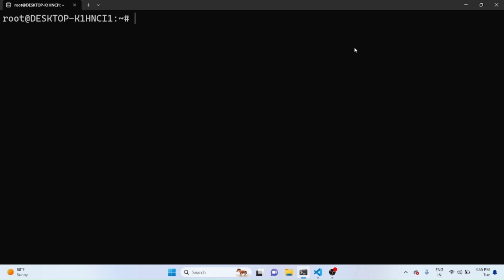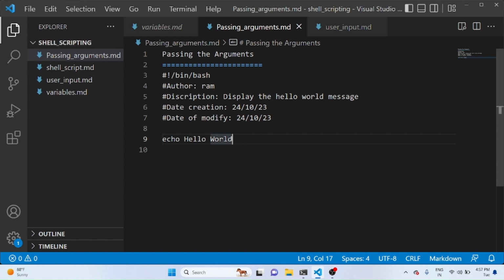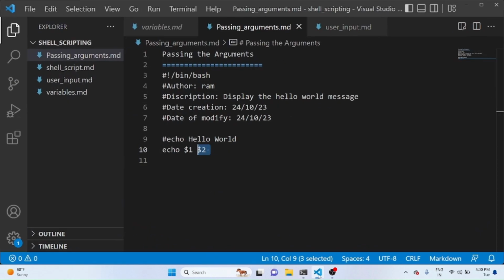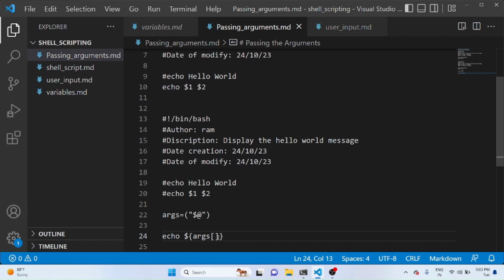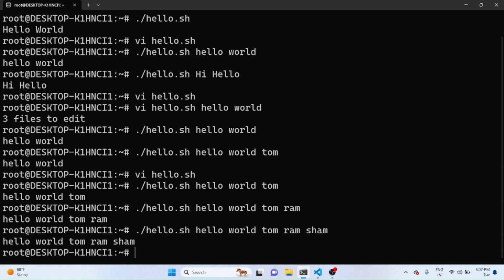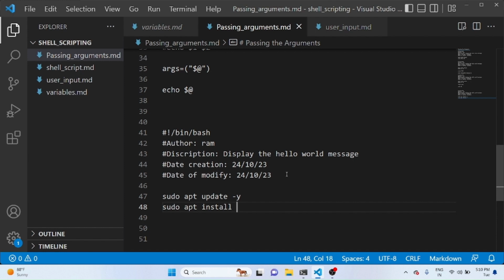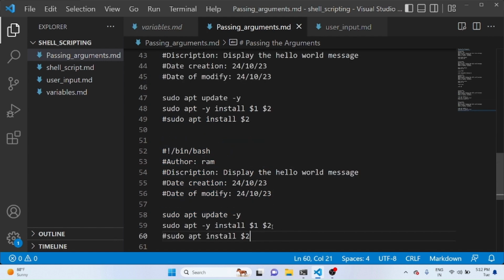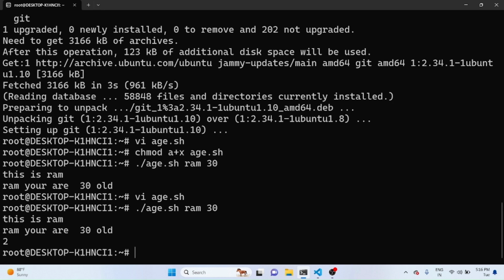Passing Arguments To Bash-script || Shell Scripting for Beginners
In this video covered the how to pass the arguments to script and how to use
in shell script file
how to pass arguments to shell scripting how to pass the arguments to shell script
linux for beginners bash scripting for beginners bash scripting how to write the bash scripting passing arguments to shell script passing arguments shell scripting for beginners shell script for beginners